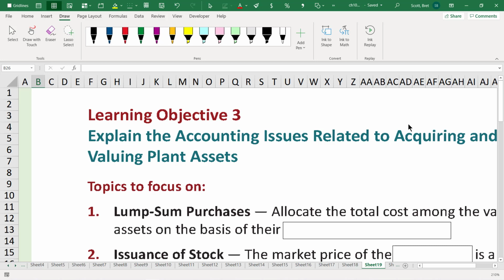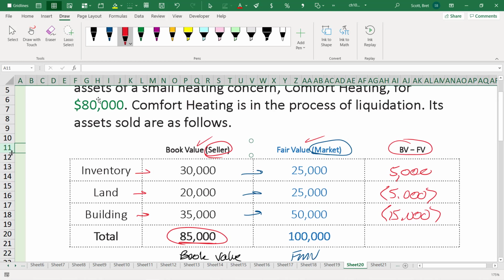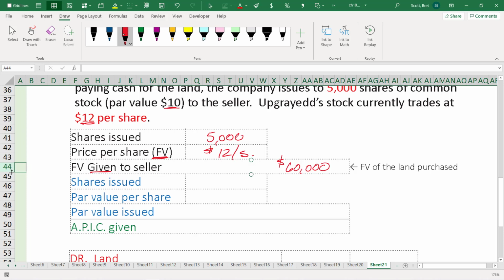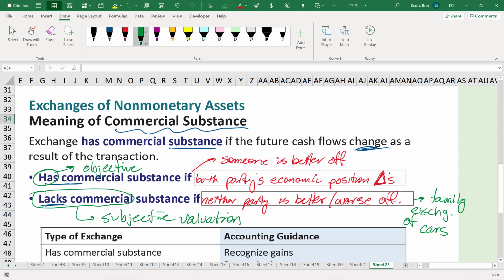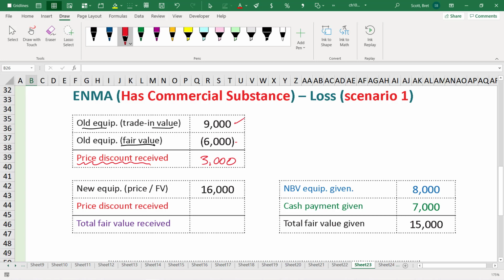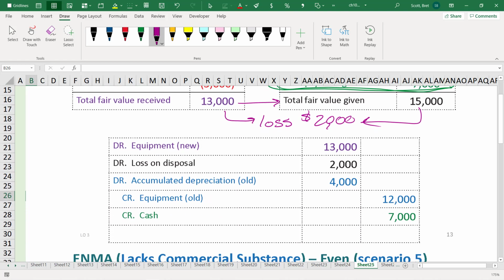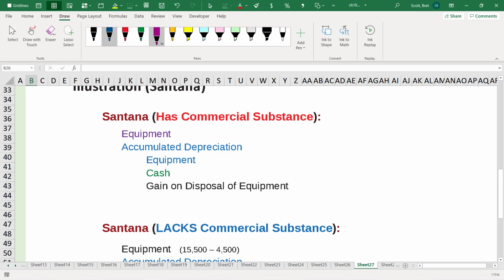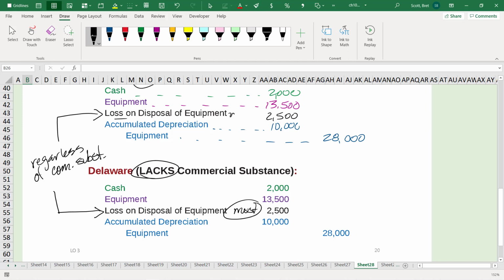TTU acct3304 spring2020 ch10 03